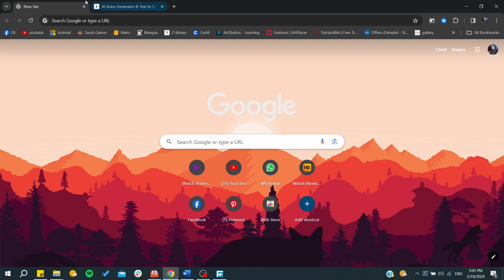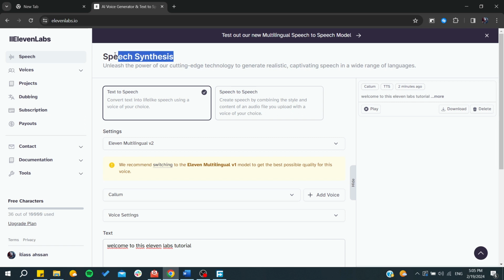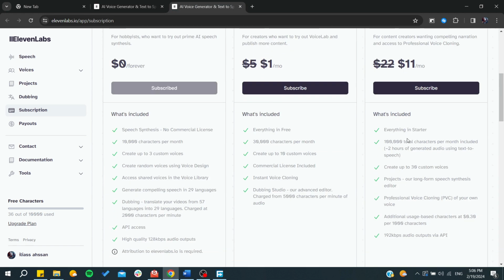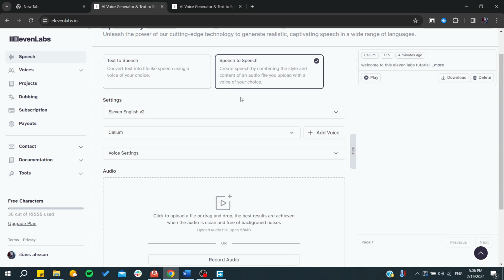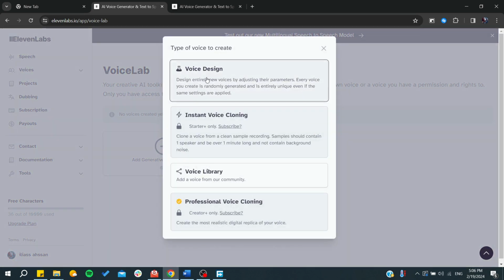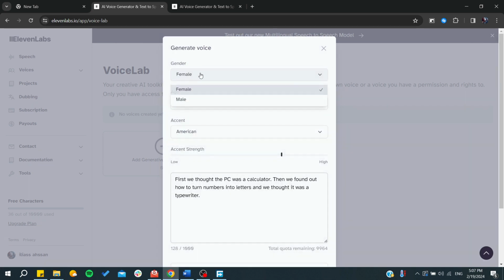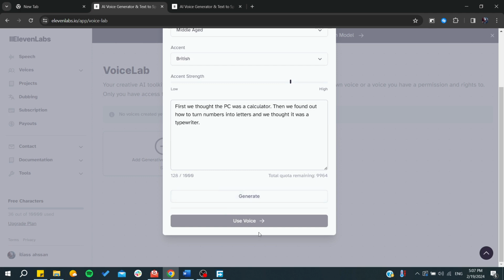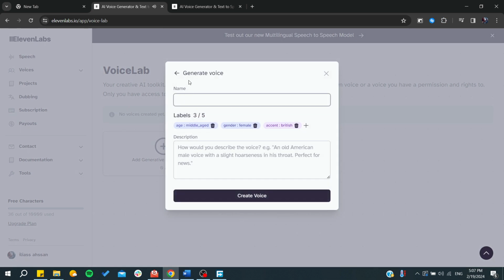How to Clone a Voice with AI (Elevenlabs Tutorial in 2025)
In 2024, the capability to clone a voice using AI technology has seen remarkable advancements, with Elevenlabs emerging as a standout platform in this fascinating domain. This comprehensive tutorial is designed to guide both beginners and advanced users through the process of cloning a voice using Elevenlabs, covering every step with precision and clarity.

The tutorial will begin with an introduction to Elevenlabs, explaining its technology's core principles and the ethical considerations involved in voice cloning. We will then walk you through the initial setup process, from creating an account to navigating the platform's interface.

Next, the tutorial will delve into the voice cloning process, starting with how to select and submit the appropriate voice samples for analysis. The importance of choosing high-quality, clear audio to achieve the best results will be emphasized. We'll guide you through the customization options, including adjusting tone, pitch, and emotion, to create a voice clone that meets your specific needs.

We will also cover the practical applications of voice cloning, such as creating personalized content, dubbing for films or videos, and enhancing accessibility in technology. Moreover, the tutorial will address the ethical use of voice cloning technology, highlighting the importance of consent and the potential implications of misuse.

By the end of this tutorial, you will have a thorough understanding of how to use Elevenlabs to clone a voice effectively, along with an appreciation for the technology's potential and its ethical considerations.